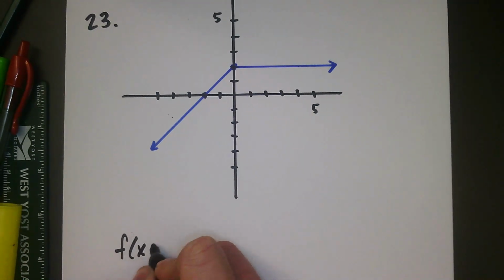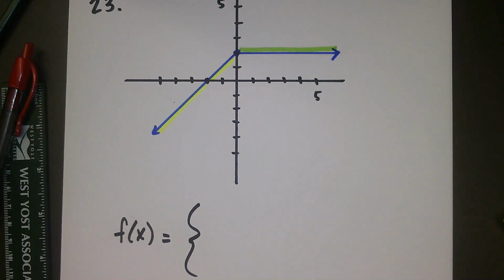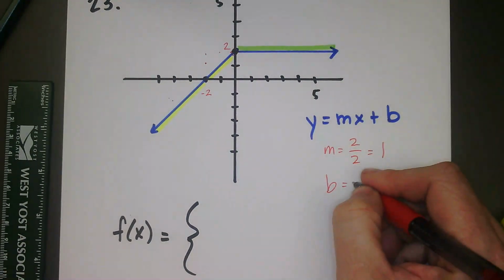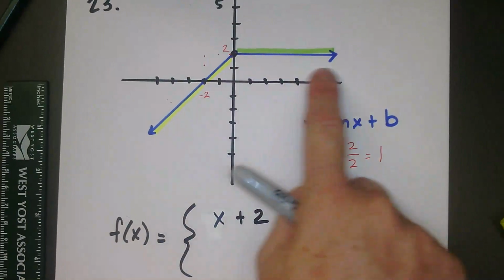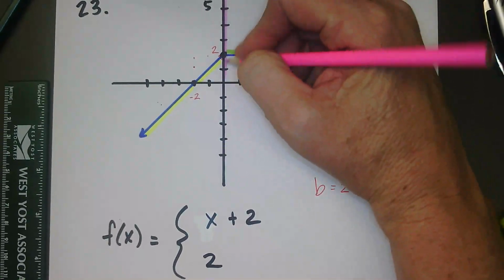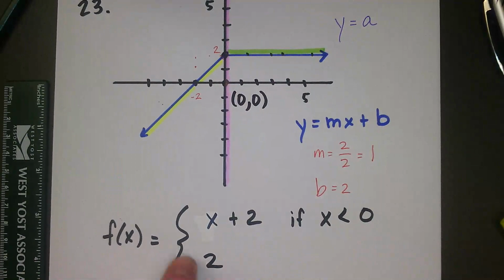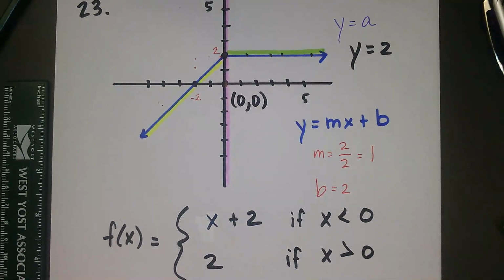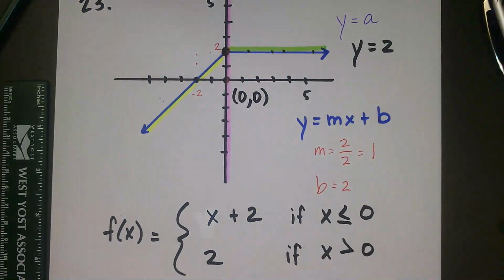CH 1: 1-2 # 23 Write the Piecewise Equation Given the Graph